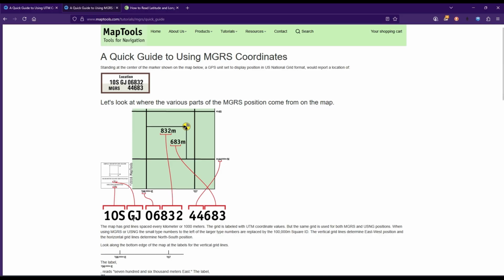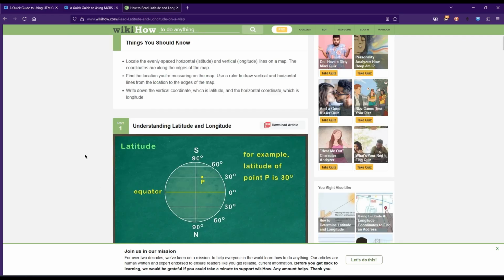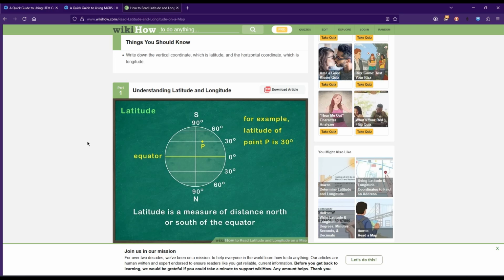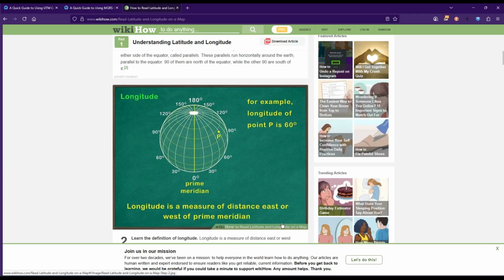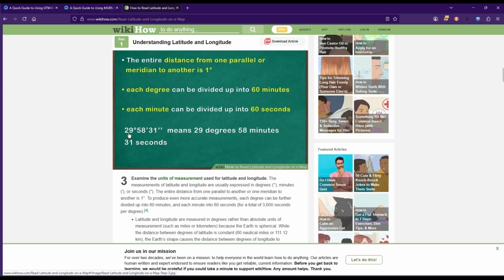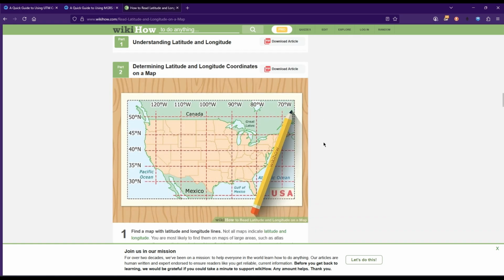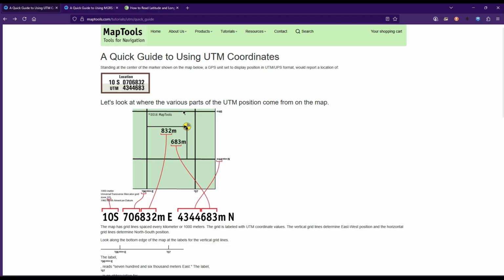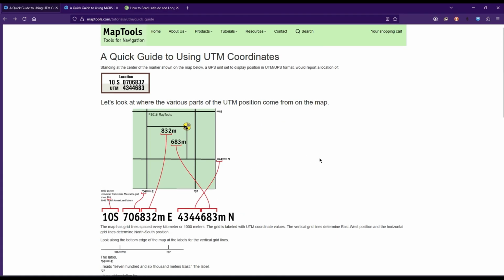UTM, MGRS, Lat & Long, Explained: Land Nav part 2